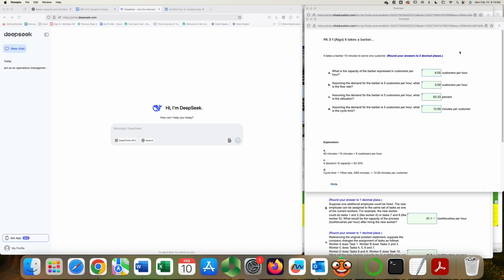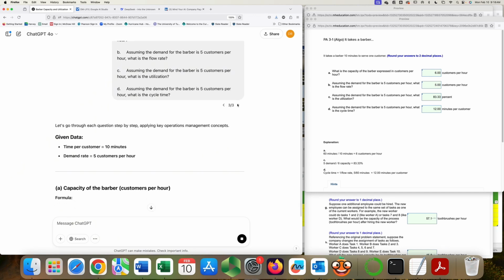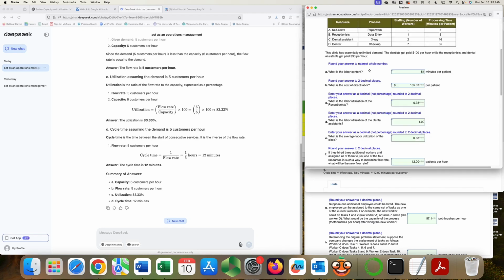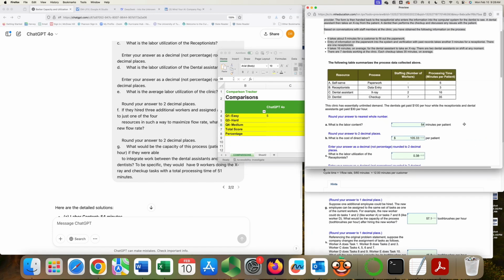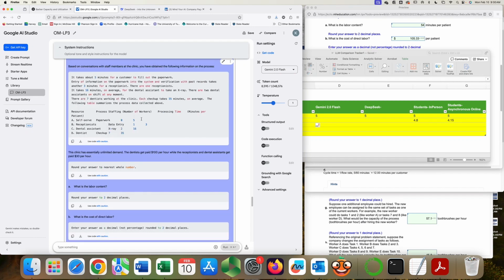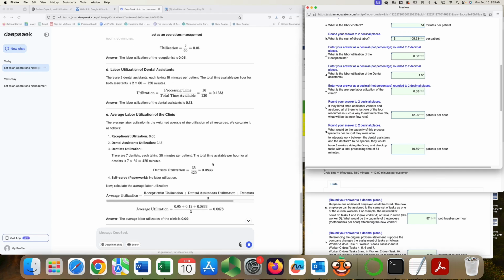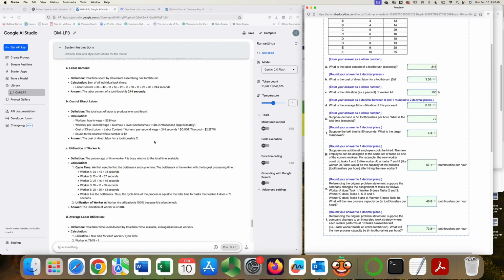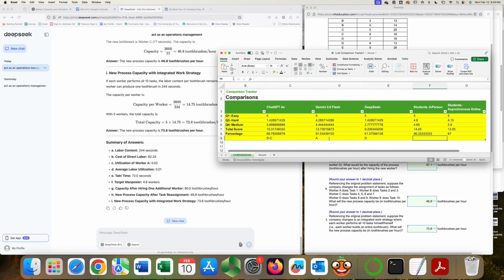MYAIStory3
Hey everyone, back for another round of "Mind Your AI" - this time, it's Operations Management style! I put some leading LLMs (ChatGPT 4o, Gemini 2.0 Flash, DeepSeek) up against last year's OM students to see who could conquer some process analysis problems. Check out the video to see the showdown!